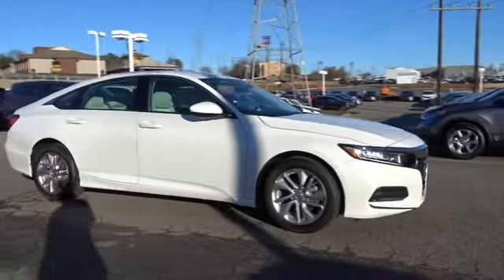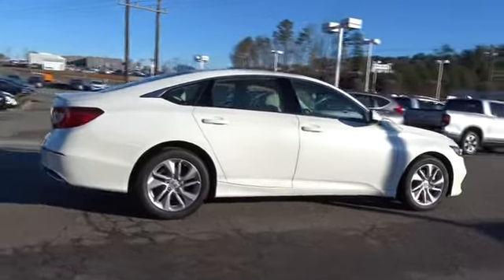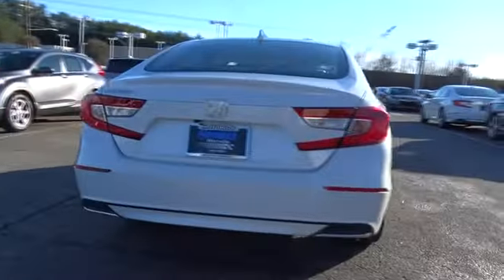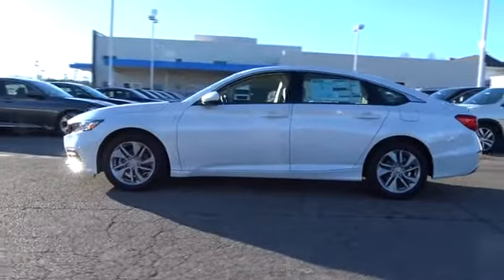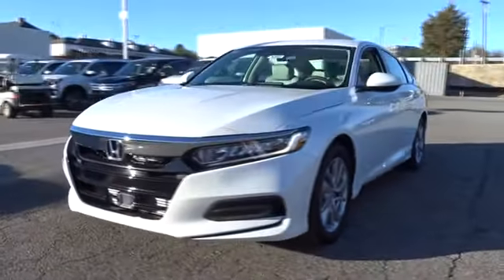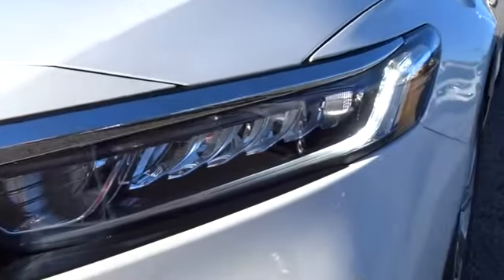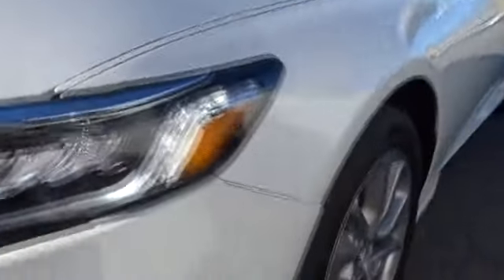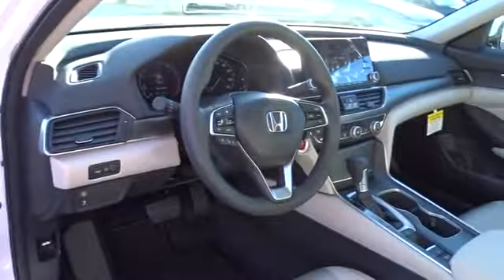2018 Honda Accord Hickory, Morganton, Huntersville, Statesville, Gastonia, NC 30855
2018 Honda Accord
2018 Honda Accord LX CVT - Stock#: 30855 - VIN#: 1HGCV1F12JA016265

945 Us Highway 70 SE

Bluetooth, Alloy Wheels, Turbo, iPod/MP3 Input, Back-Up Camera. LX trim, Platinum White Pearl exterior and Ivory interior. Warranty 5 yrs/60k Miles - Drivetrain Warranty; READ MORE! KEY FEATURES INCLUDE: Back-Up Camera, Turbocharged, iPod/MP3 Input, Bluetooth, Aluminum Wheels MP3 Player, Keyless Entry, Steering Wheel Controls, Child Safety Locks, Electronic Stability Control. Honda LX with Platinum White Pearl exterior and Ivory interior features a 4 Cylinder Engine with 192 HP at 5500 RPM*. OUR OFFERINGS: Our goal is to offer customers a World Class Experience in Automotive Sales and Service. We provide everyone with all the time and information they need to make an informed decision regarding their vehicle. The friendly staff at Hendrick Honda Hickory would like to invite you to browse our website or visit us in person at 945 Hwy 70 SE in Hickory, NC 28602. Horsepower calculations based on trim engine configuration. Please confirm the accuracy of the included equipment by calling us prior to purchase.